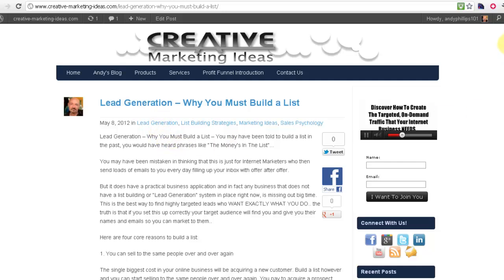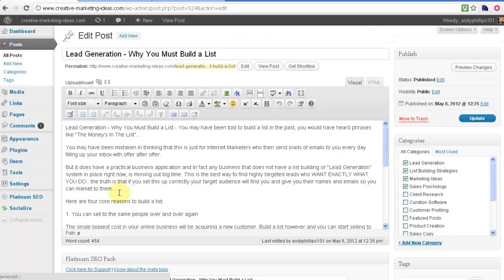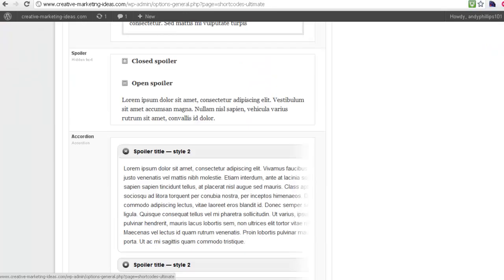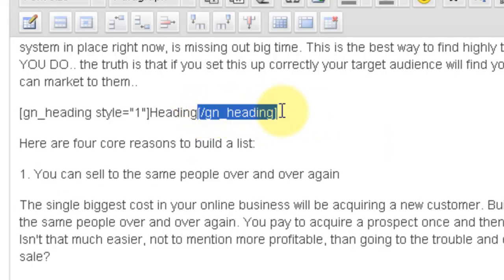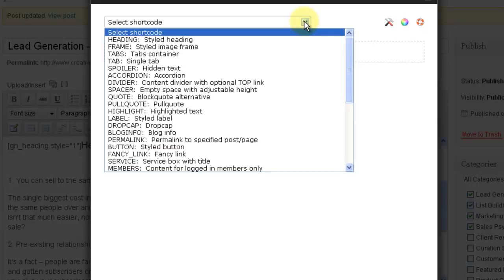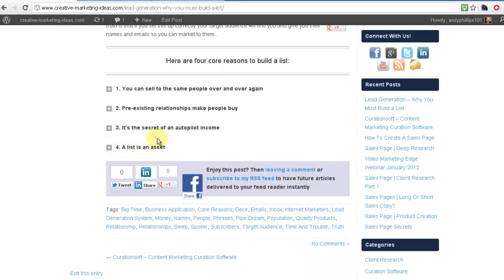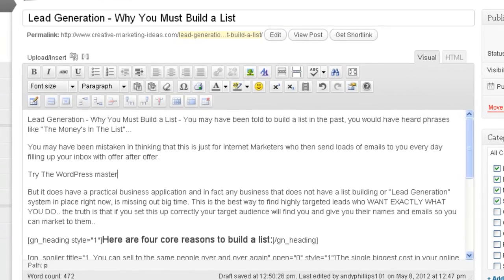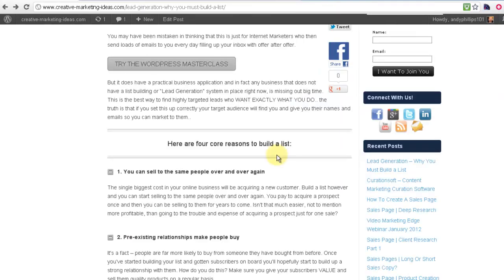Shortcodes Ultimate Tutorial | Shortcode Plugin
NOTE : The Plugin Has Been Updated and is now even more wawesome.. Consquently This video is a little out of date, however the essence is the same. (Updated Nov 2013)

The "Shortcodes Ultimate" Plugin for WordPress enables you to easily create boxes, buttons, graphic sliders, hidden text revealers, tab boxes etc. Using Shortcodes Ultimate you can quickly and easily retrieve many premium themes type features and display it on your site

Shortcodes Ultimate Tutorial | Shortcode Plugin - Tutorial by Andy Phillips.